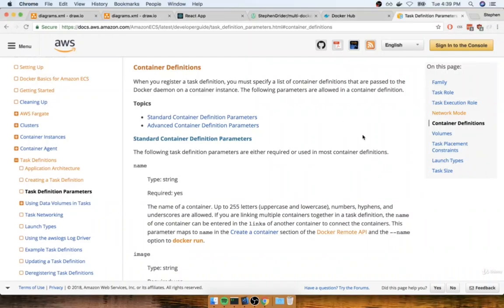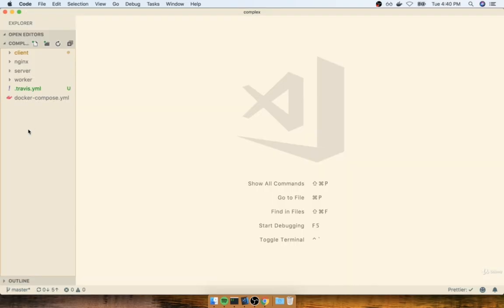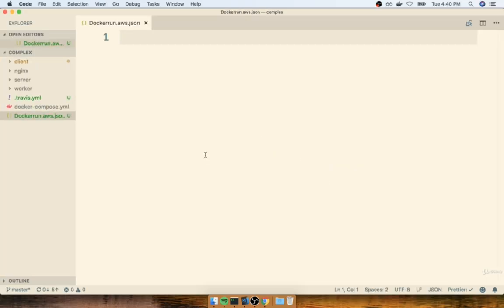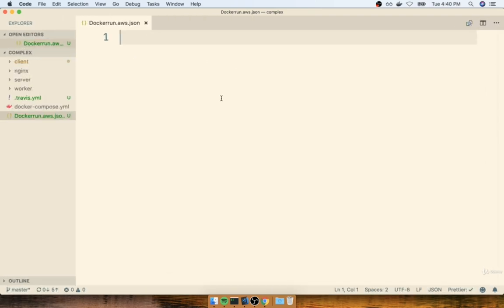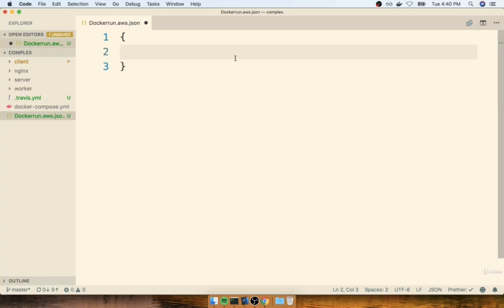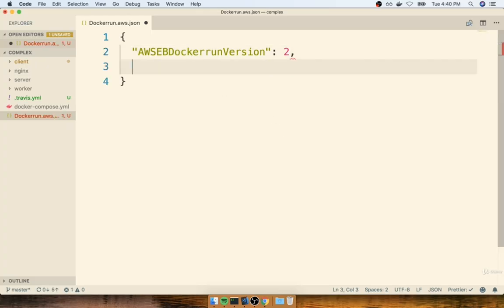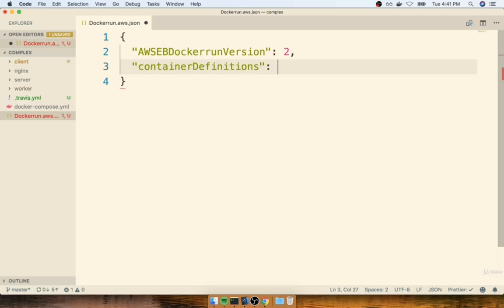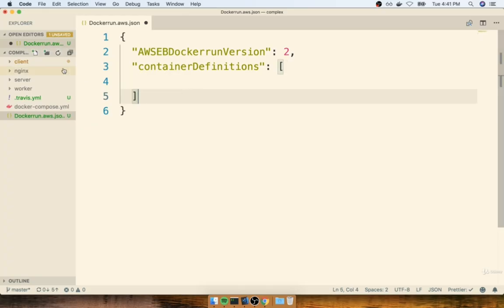135 Adding Container Definitions to DockerRun